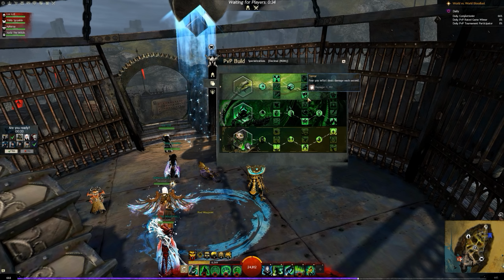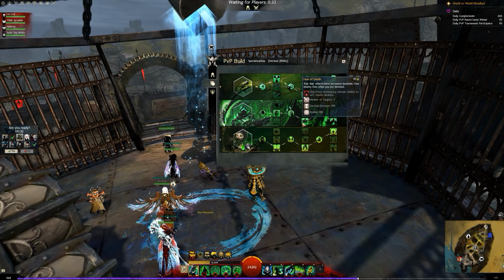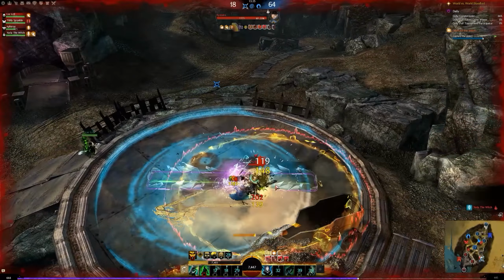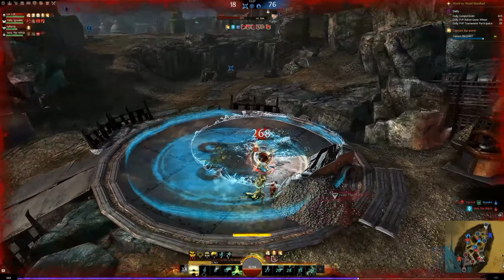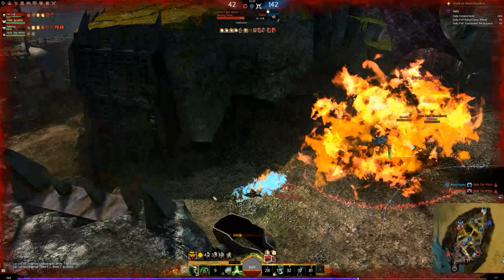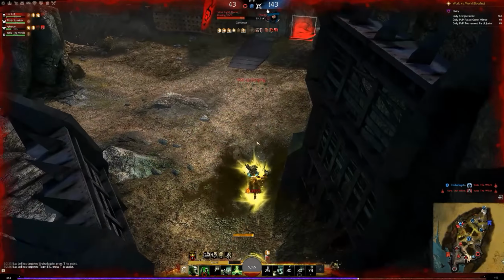Game Of The Day 9 - Terror Scourge | Legacy of the Foefire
Short and miserable